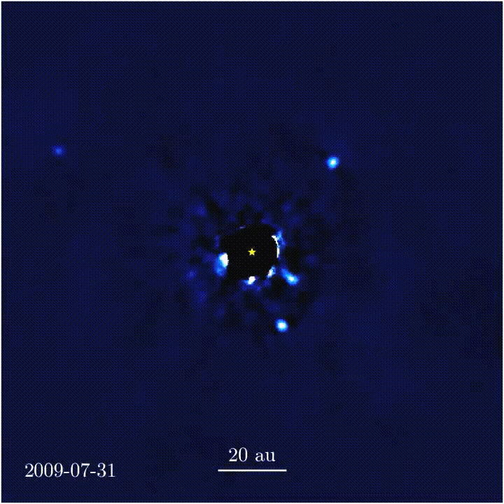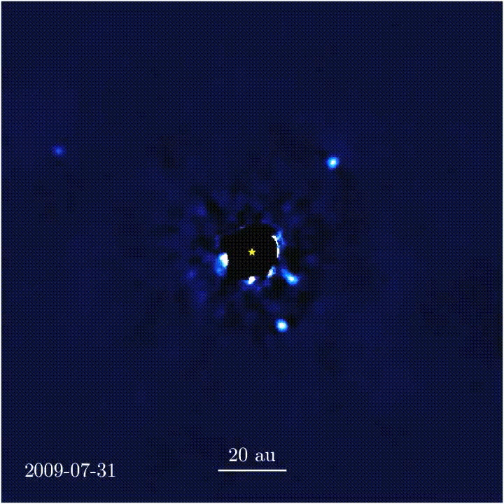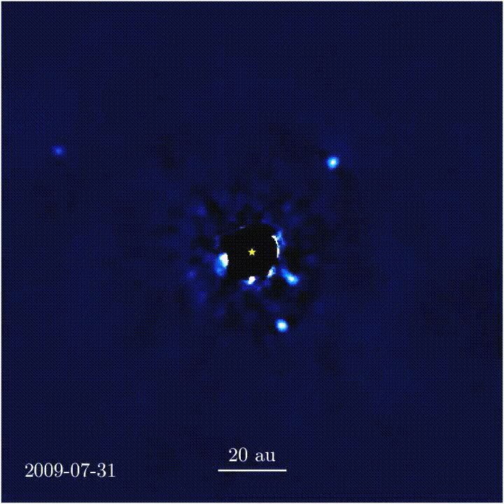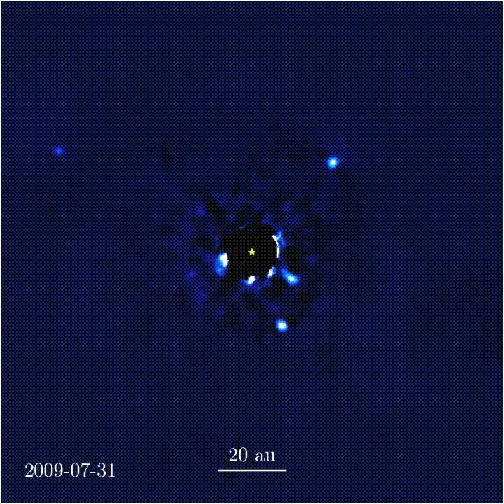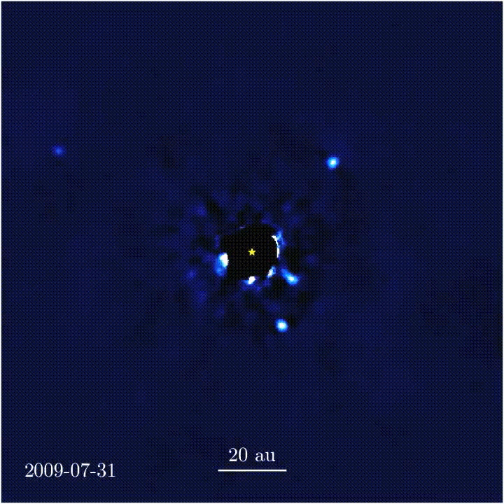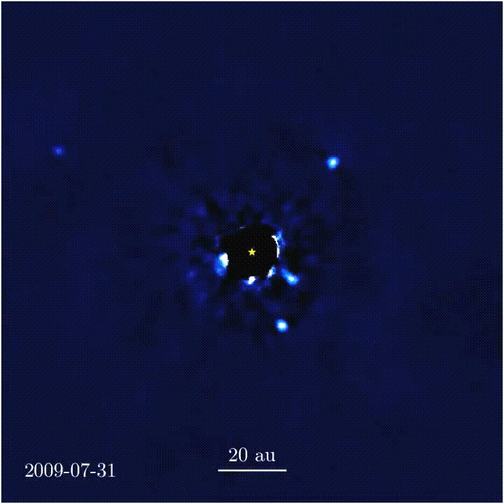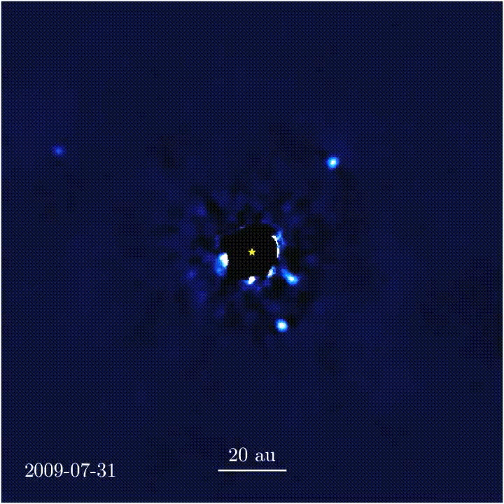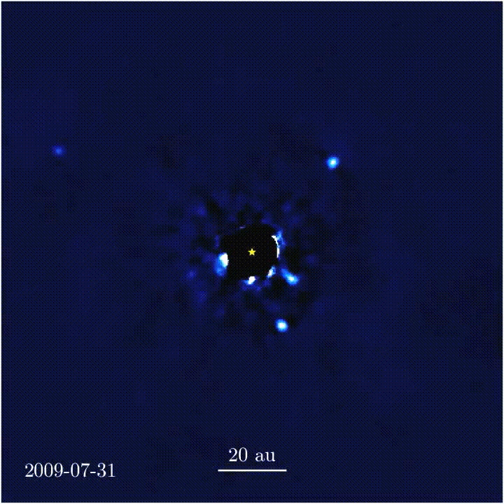List of directly imaged exoplanets | Wikipedia audio article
This is an audio version of the Wikipedia Article:
List of directly imaged exoplanets

- Socrates

SUMMARY
This is a list of extrasolar planets that have been directly observed, sorted by observed separations. This method works best for young planets that emit infrared light and are far from the glare of the star.  Currently, this list includes both directly imaged planets and imaged planetary-mass companions (objects that orbit a star but formed through a binary-star-formation process, not a planet-formation process). This list does not include free-floating planetary-mass objects in star-forming regions or young associations, which are also referred to as rogue planets.
The data given for each planet is taken from the latest published paper on the planet to have that data. In many cases it is not possible to have an exact value, and an estimated range is instead provided. The least massive planet is Fomalhaut b, which has a mass of 2 MJ or less. The coldest and oldest is 59 Virginis b with a mean temperature of 240 °C and age of 100–500 million years.
This list includes the four members of the multi-planet system that orbit HR 8799.